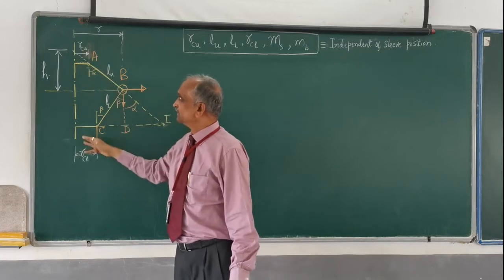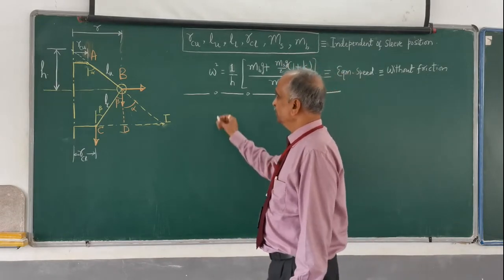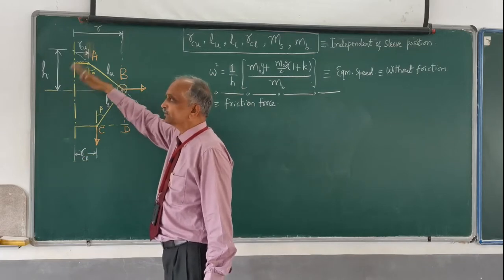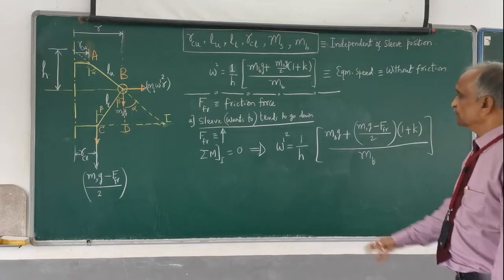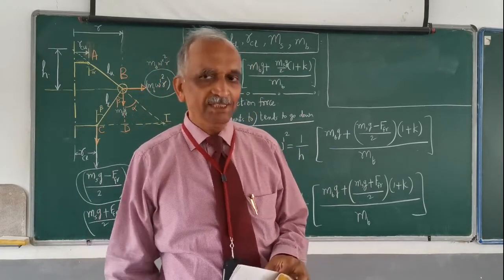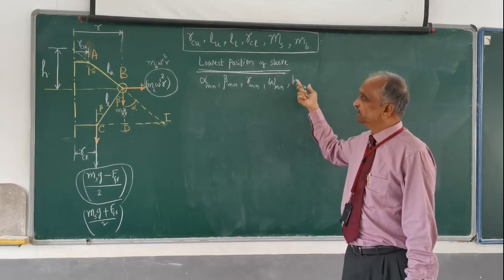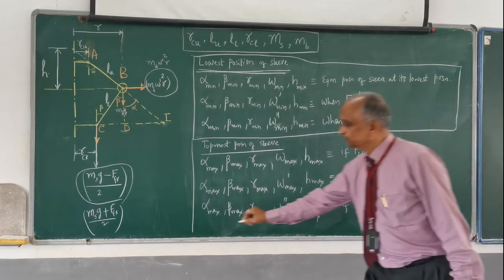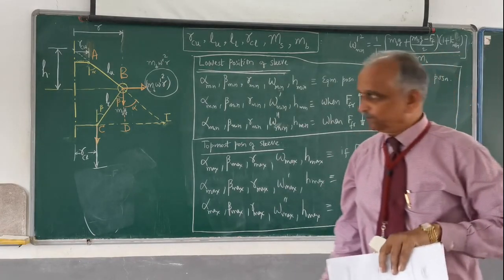DOM : Porter Governors analysis with friction (Module 3.3)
Porter Governors analysis with friction